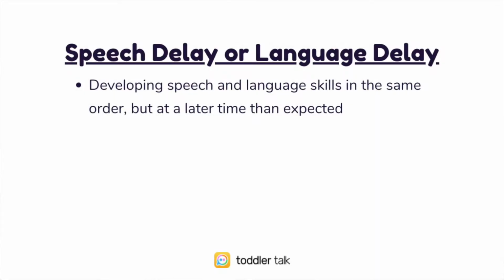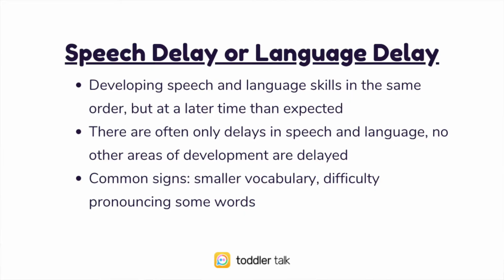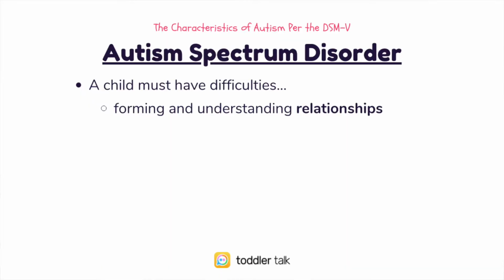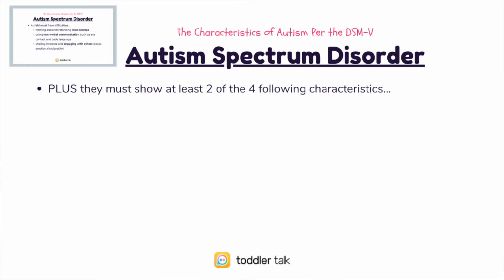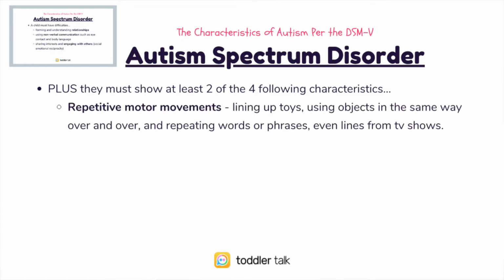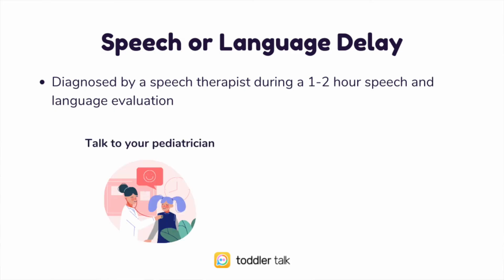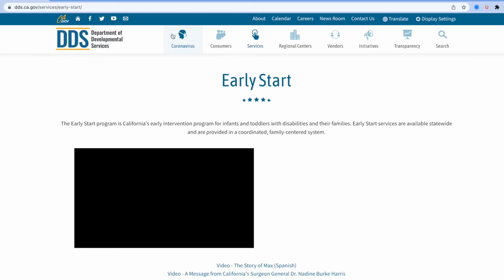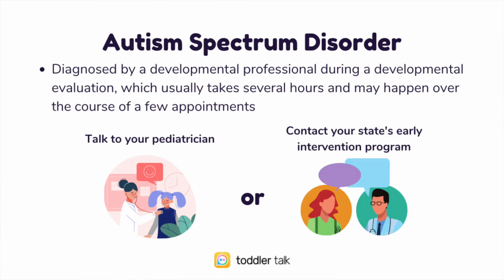Is it a speech delay or autism? [Learn the KEY differences and how autism is diagnosed]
In this video you will learn 3 key differences between speech delay and autism.  One of the most common questions I hear from parents is about the difference between a speech delay and autism, and how to know if their child qualifies for a diagnosis of autism.

In this video I will teach you 3 key differences between a speech delay (or language delay) and autism. Plus, I will talk about how to schedule an evaluation to either diagnose or rule out speech delay and autism. By the end of this video you’ll be equipped with information and resources to help you support your child’s development.

TIMESTAMPS
0:32   Criteria for speech or language delay diagnosis
1:07   Criteria for autism diagnosis
2:45   Developing skills in order versus out of order
3:30   Incorrect diagnosis?
4:50  Evaluations to qualify for either a speech/language delay or autism
6:33  A reminder for parents

🧑‍⚕️ CDC Early Intervention Website - Get connected with programs that offer toddler evaluations in your state
🔗 CDC Website with links for parents wanting to learn more about autism

MY FREE ONLINE RESOURCES
🚦 Getting Started - 3 ways to impact your child’s milestones at home - NEW FREE mini-course!
🚀 Free Lesson - Get Started With The #1 At Home Speech Strategy - ** Now available on our blog!

TODDLER TALK COURSES
💬 The Toddler Talk Language Program - Practical & effective strategies for growing language at home, created by speech therapists and moms - ⭐️  FREE ⭐️
🎤  The Toddler Talk Pronunciation Course - The Toddler Talk Pronunciation Course - Coming FALL 2022

WHO AM I:
I'm Stephanie, a speech language pathologist in San Diego, California. I earned my Master’s Degree from Columbia University in New York City. I make videos about strategies and activities you can use at home to grow your toddler’s language skills. I also share ideas and tips on my Instagram along with my sister Jessica and my nephew B! Plus I write a weekly email newsletter that contains some quick ideas for practicing speech at home + links to other resources I like

GET IN TOUCH:
If you’d like to talk, I’d love to hear from you. Leave a comment on this video to get the quickest response. I try my best to reply to things as quickly as possible, but there sadly aren't enough hours in the day to respond to everyone 😭